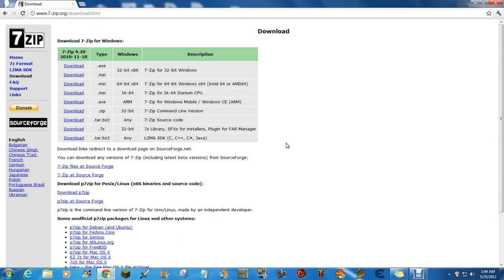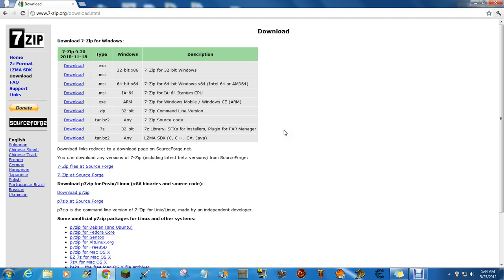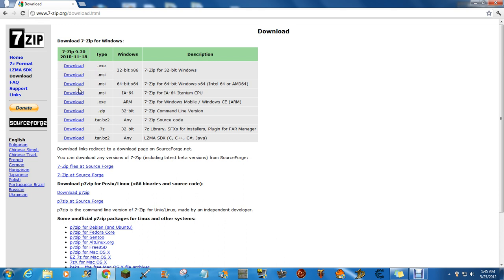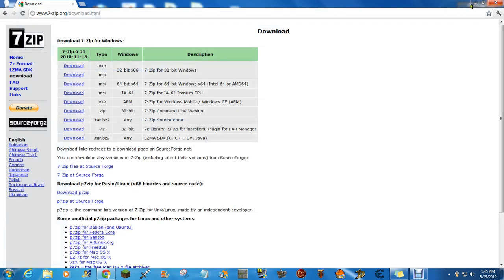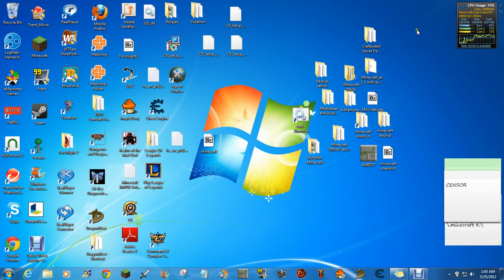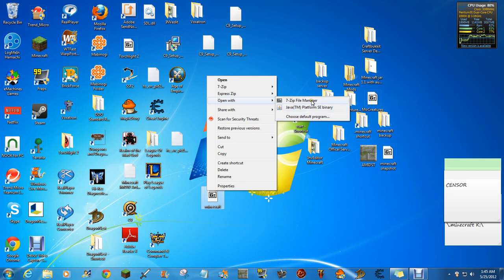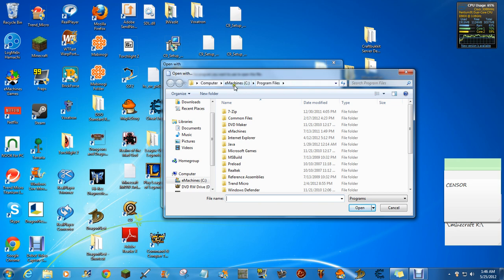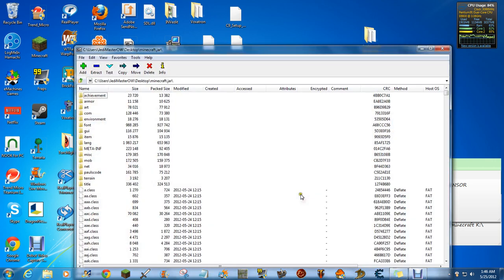Minecraft Tutorial : How to open files with 7zip (To MK1)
Dedicated to my friend MysticalKnight1, who needs some help.